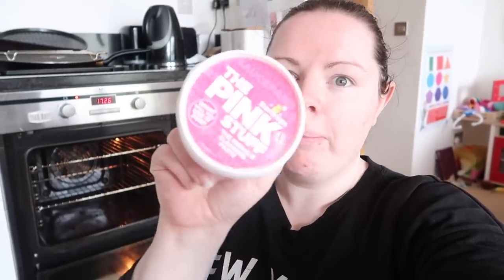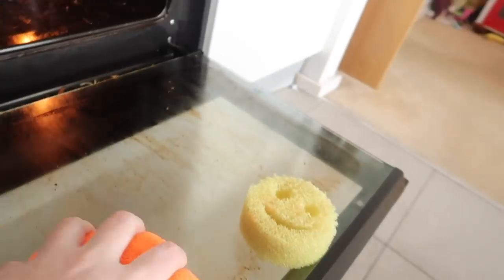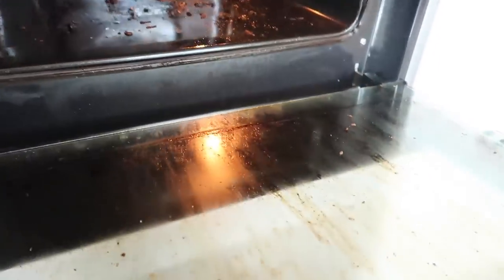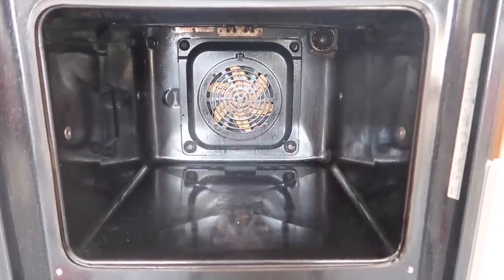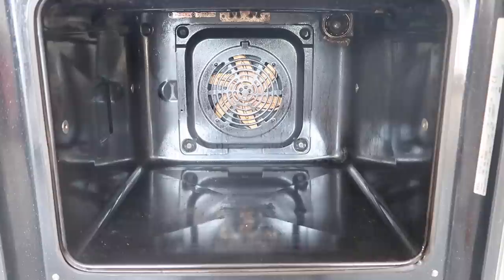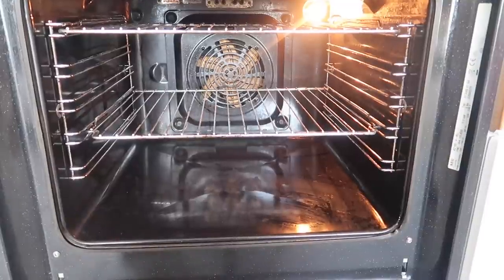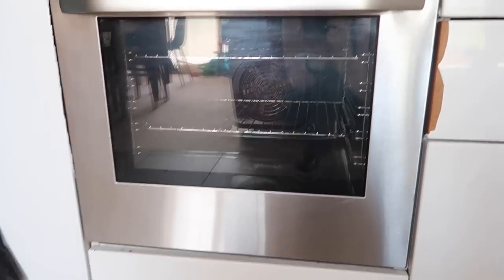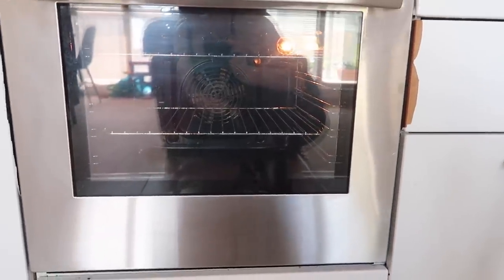OVEN CLEANING WITH THE PINK STUFF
Today I share another oven cleaning video. We are using the product 'The Pink Stuff' to clean our oven today. I'm hoping this environmentally non-toxic way of oven cleaning will speed up the process and get my oven very clean.

The Pink Stuff:
Amazon UK

Glass Scraper:
Amazon UK
Amazon US

Scrub Daddy:
Amazon UK
Amazon US